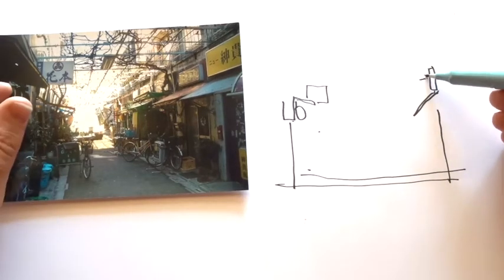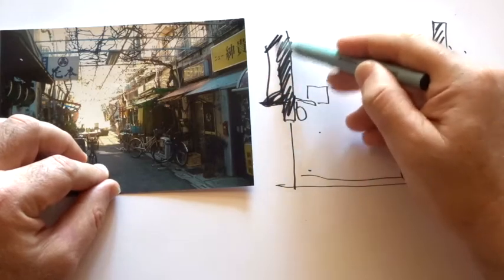DTD10 DesignThinkingDrawing: Urban Observation Analysis: Lisbon Tokyo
As a follow on from DTD9, here are more DesignThinkingDrawing analysis diagrams from places on my travels. This time Lisbon and Tokyo.